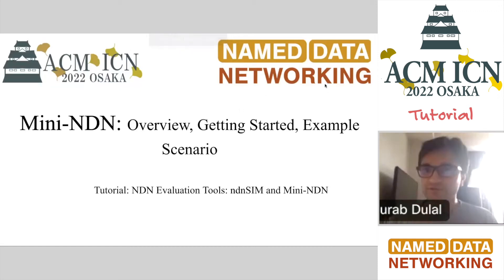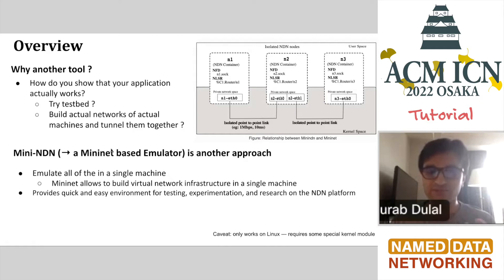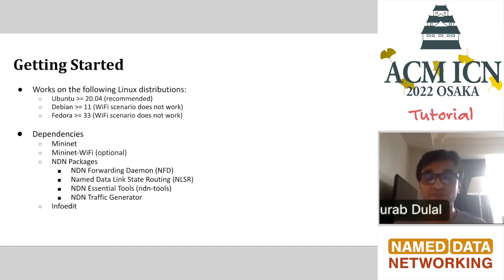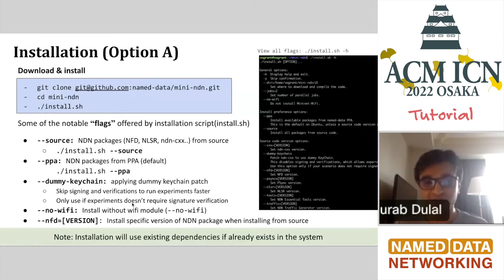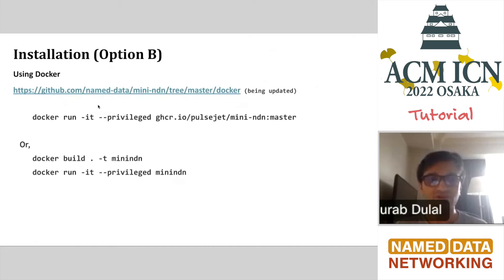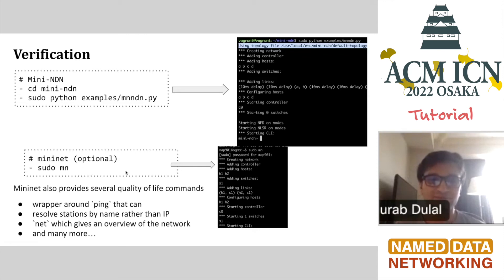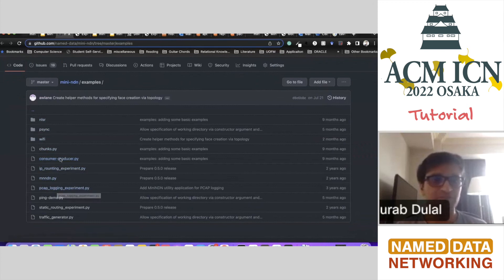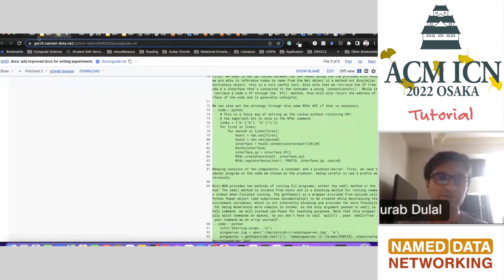Mini-NDN: Overview and Getting Started (Saurab Dulal) // NDN Tutorial @ ACM ICN 2022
Evaluating NDN using ndnSIM and Mini-NDN